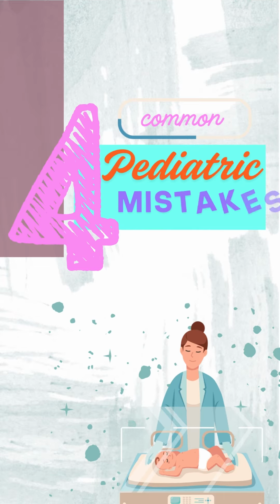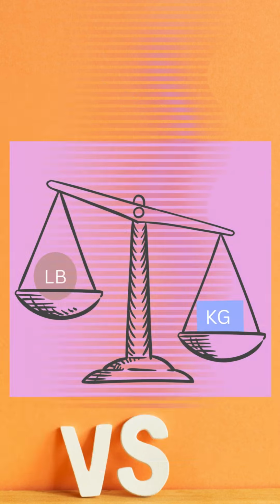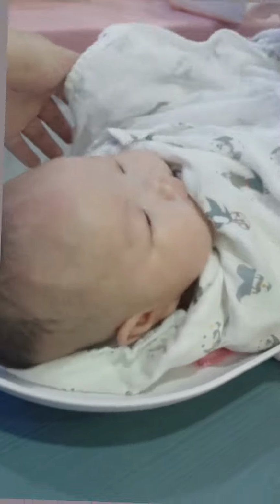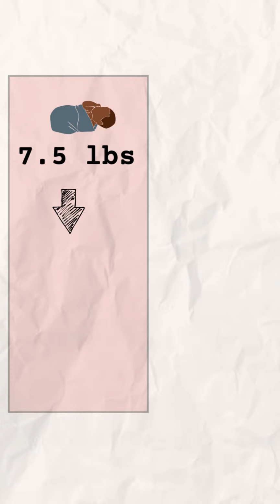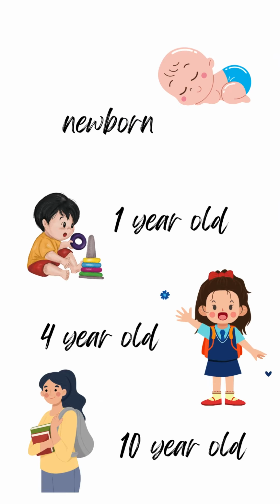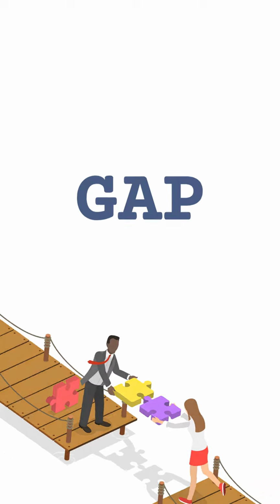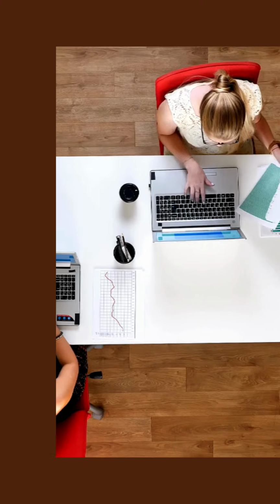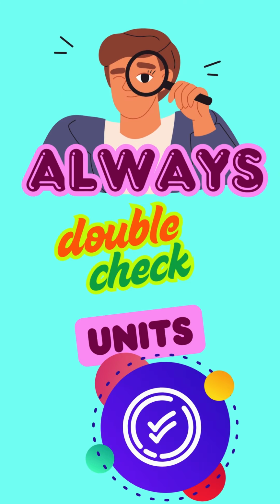4 Strategies to Avoid Mistakes with Pediatric Patients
Let me save you the heart ache of a medical error in a neonate or pediatric patient. These 4 strategies address the most common pitfalls that occur AND how to avoid them.
These hazards are not talked about enough. Let's change that.